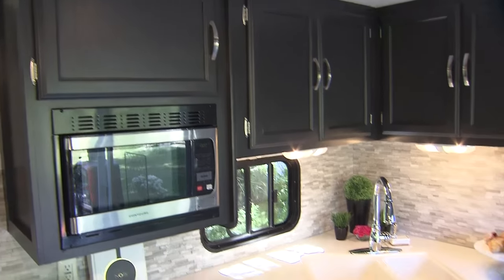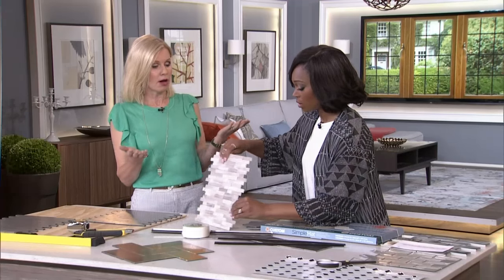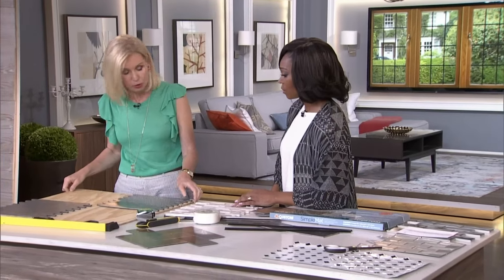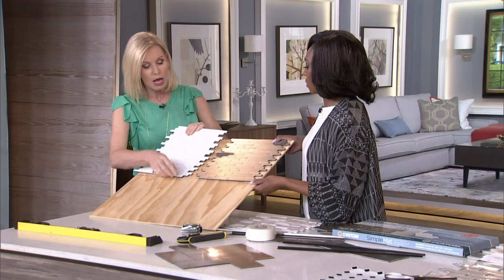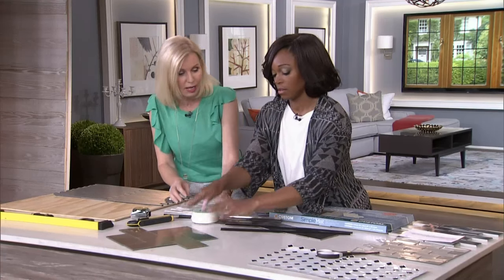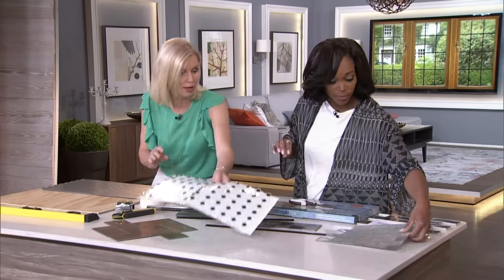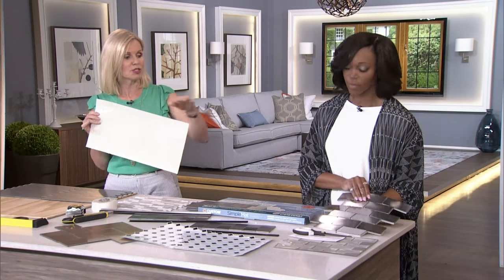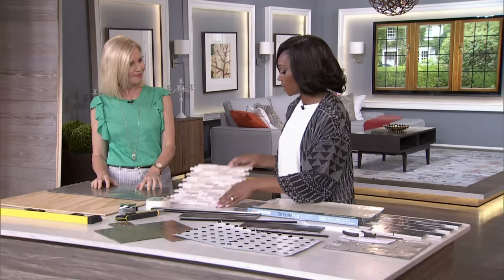The most simple and affordable way to achieve a beautiful back-splash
Interior designer Jackie Glass shows you how easy it is to create your own back-splash with peel and stick tiles.